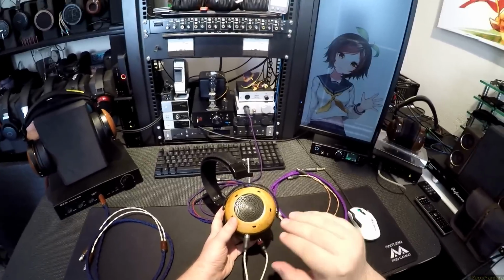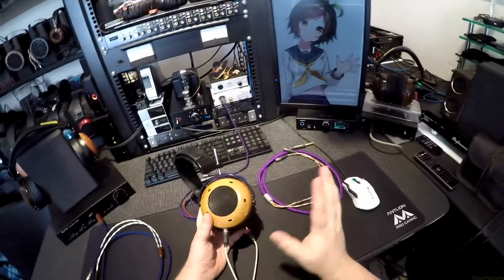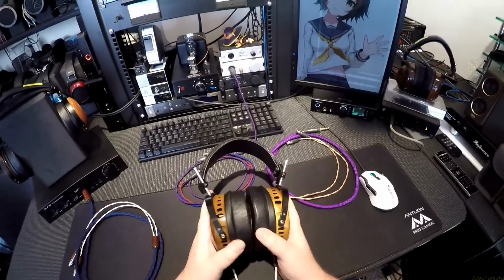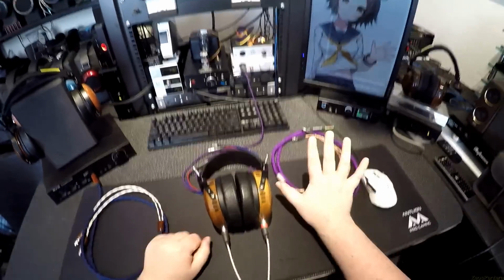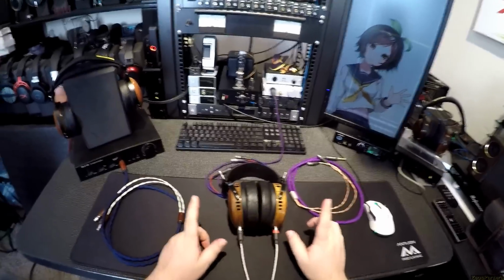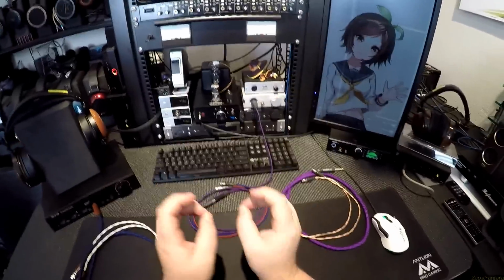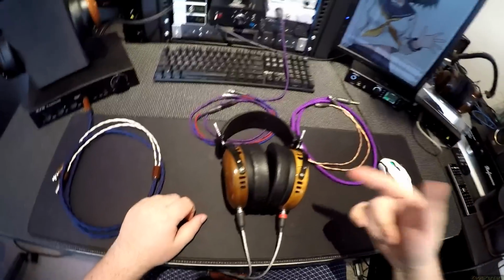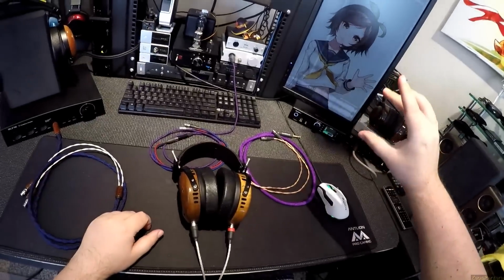Z Review - ZMF Vèritè [Day 1]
-- Foam Block Headphone Stand